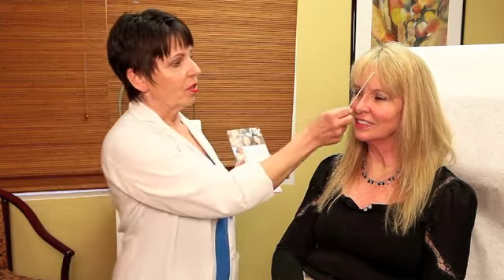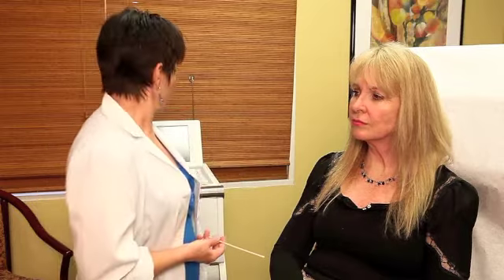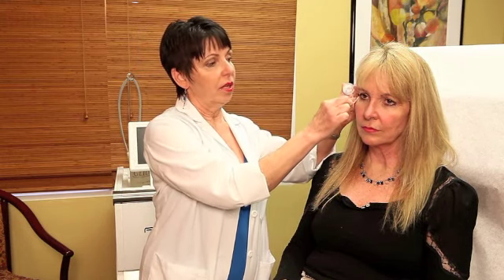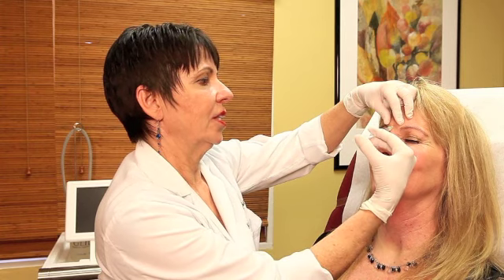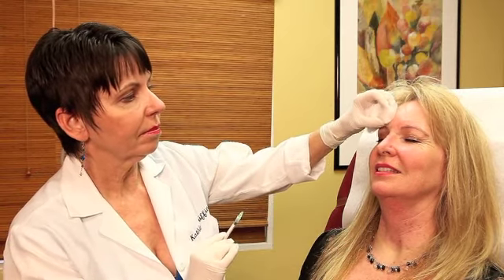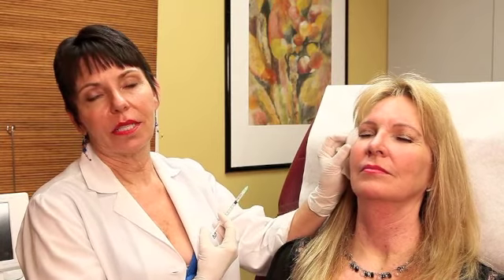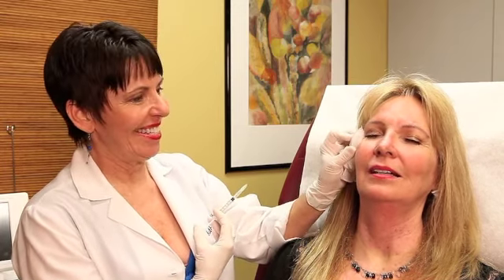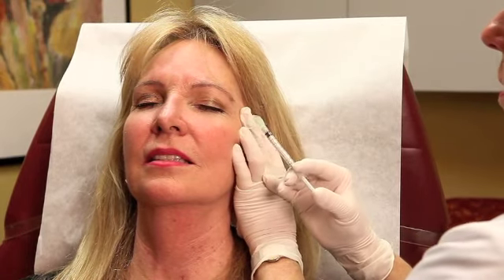Botox Injection with Dr. Kathleen Griffin at The G Spa in Santa Barbara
Botox!  The one!  The only!  Always works...every time...